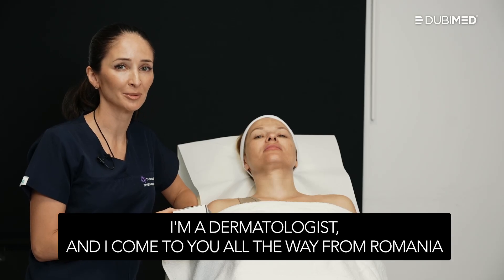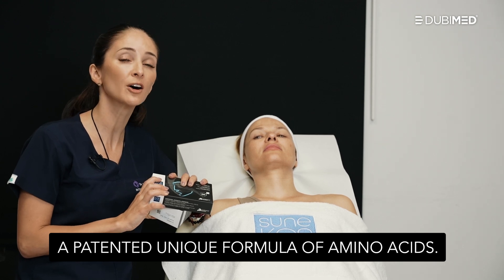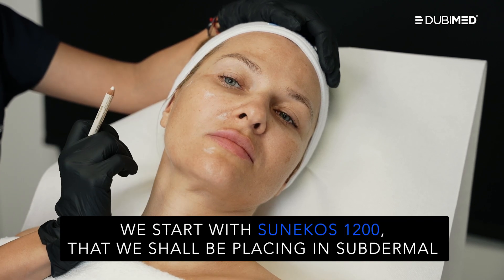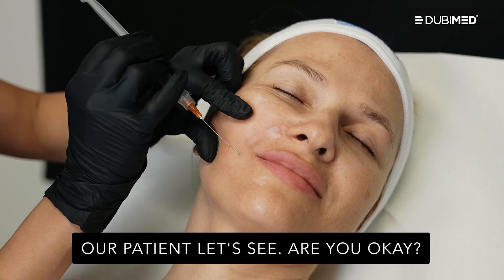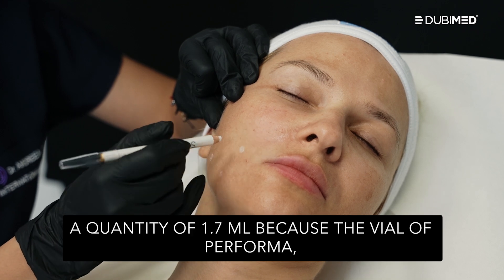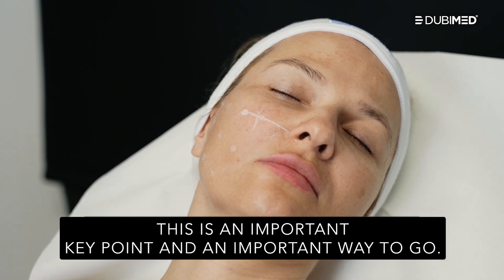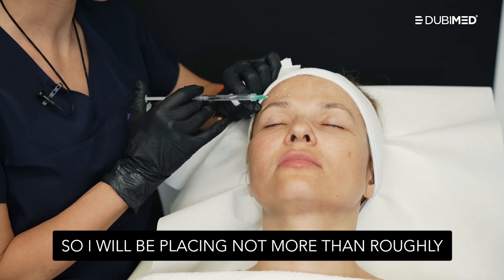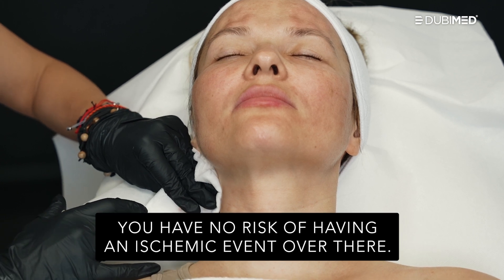Face Treatment with Dr. Andreea Boca | SuneKOS 1200 & Performa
Discover the science behind facial rejuvenation with Dr. Andreea Boca, showcasing the powerful combination of SuneKOS 1200 and Performa technology. In this video, Dr. Boca explores how SuneKOS 1200 utilizes a patented blend of essential amino acids—including Glycine, L-Proline, L-Lysine, and L-Valine—paired with hyaluronic acid to stimulate fibroblast activity. This powerful synergy promotes natural collagen and elastin production, enhancing skin firmness, hydration, and elasticity. The addition of Performa technology further accelerates extracellular matrix regeneration for optimal, non-surgical anti-aging results.

For professionals looking to offer this treatment, Dubimed is the exclusive distributor of SuneKOS in the region, providing the latest advancements in regenerative aesthetics.